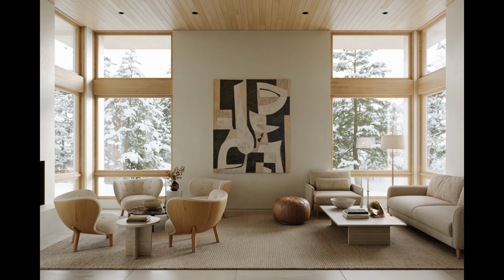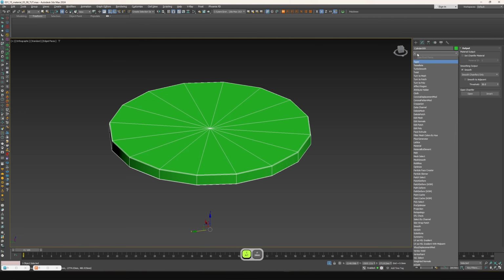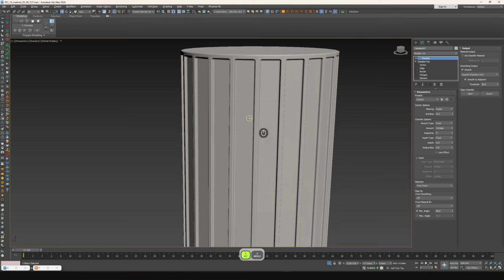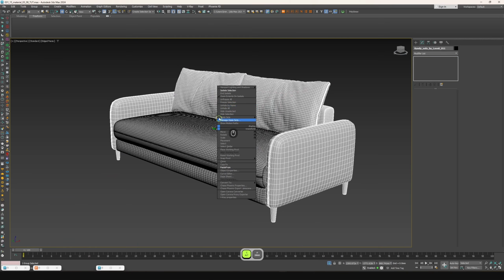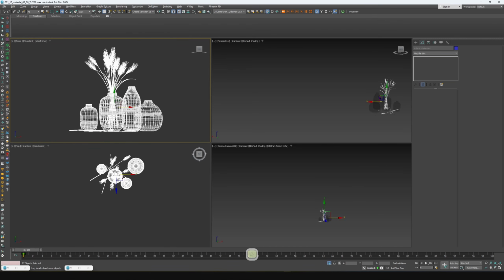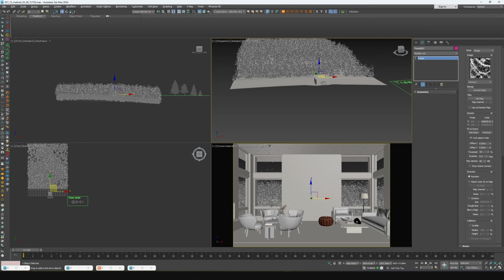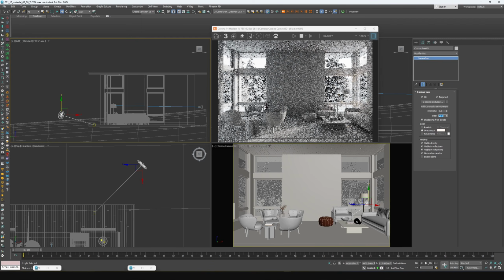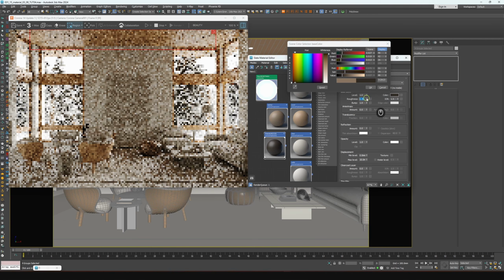How To Build Interior Scene In Corona. 3ds Max Step-by-Step Tutorial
In this tutorial, I’ll show you how I build this interior scene in 3ds Max + Corona step by step.

In this part, we’ll focus on:
 - modeling furniture and decor
- setting up the lighting
- building the base color mood of the scene

This is the stage where the overall look starts to come together, before moving on to the final material setup.

If you want to improve your archviz workflow and better understand how to shape the mood of an interior from the early stages, this video will walk you through the full process in a clear and practical way.

Timeline:
0:00 Intro
0:21 Armchair 01
0:53 Modify back of the armchair
2:27 Modeling table 01
5:06 Modeling table 02
7:10 Lock the camera
7:30 Modeling table 03
9:25 Armchair 02
10:00 Create Material
10:11 Modeling Coffee Table
11:05 Sofa
13:58 Modeling Bowl 01
15:50 Art Painting Materials
16:33 Table decor
16:47 Candles
17:42 Floor Lamp
17:52 Ottoman
18:22 Vase
18:41 Flowers
19:07 Books
20:14 Forest Pack
22:02 Mtl Override
25:16 Lock Viewport for render
25:27 Corona Sky
25:55 Preserve Glass material
26:49 Corona Sun
28:52 Main base colors of the scene

💡 Tools used:
3ds Max • Forest Pack • Corona Renderer

In the next video, I’ll continue with the materials setup and show how I develop the final look of the scene.

Your support helps me create more in-depth content 🌿